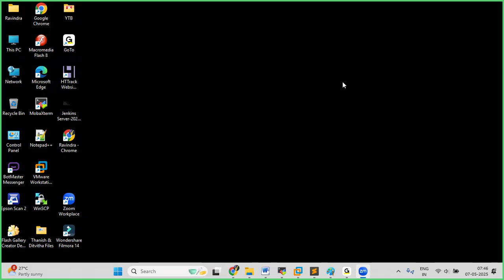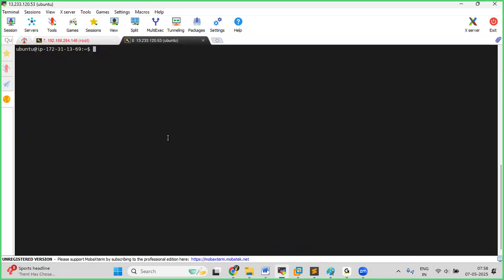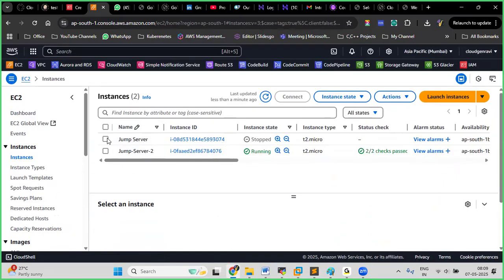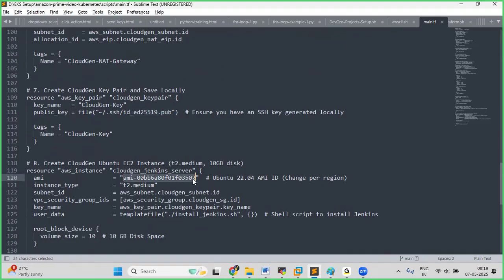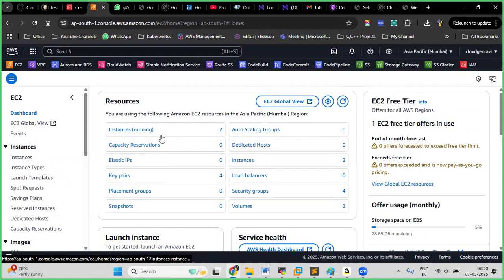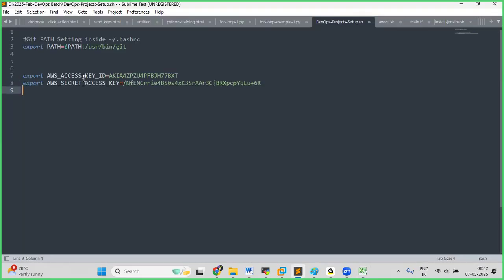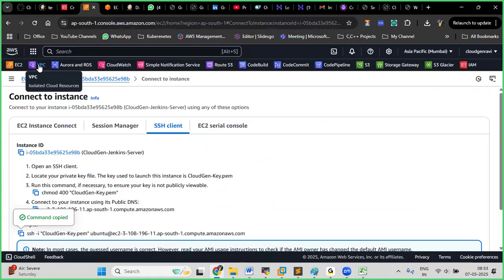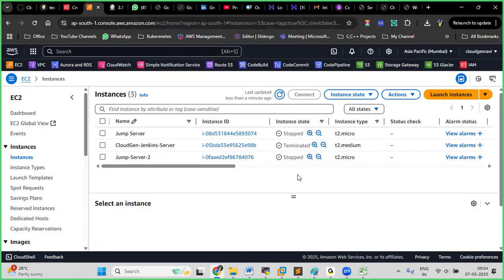Jenkins Class - 7 Automating Jenkins Deployment on AWS Using Terraform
Automating Jenkins Deployment on AWS Using Terraform

In this class, we dive deep into automating the process of deploying Jenkins on AWS using Terraform. Whether you're a DevOps enthusiast, a student, or a professional looking to streamline Jenkins deployment, this tutorial will guide you step by step through the entire process. By the end of this session, you'll have the knowledge to set up a Jenkins server on AWS in an automated and efficient way using Infrastructure as Code (IaC).

Key Topics Covered:
Setting up AWS Infrastructure: Learn how to create a Virtual Private Cloud (VPC), subnets, and Internet Gateway for secure and scalable infrastructure.

Automating Networking & Security: Understand how to configure security groups to allow necessary access for Jenkins and secure the server.

Creating EC2 Instances: Discover how to launch an Ubuntu EC2 instance using Terraform and configure it for Jenkins installation.

NAT Gateway Setup: Learn the importance of NAT Gateways and how they enable private subnet instances to access the internet.

Automating Jenkins Installation: Walk through the automation of installing Jenkins on the EC2 instance with a custom shell script.

Key Pair Management: Understand how to set up and use an SSH key pair for secure server access.

What We Did with the Terraform Script:
Created a CloudGen VPC:

Set up a new Virtual Private Cloud (VPC) with CIDR block 10.0.0.0/16, enabling DNS support and hostnames.

Provisioned a CloudGen Subnet:

Configured a subnet (10.0.1.0/24) within the VPC to host our EC2 instances, with public IP mapping enabled for instances in this subnet.

Created an Internet Gateway:

Attached an Internet Gateway (IGW) to the VPC, providing internet access to instances in the public subnet.

Set Up a CloudGen Route Table:

Created a route table for the VPC and set up routes to allow internet access via the Internet Gateway.

Configured CloudGen Security Group:

Created a security group for the Jenkins server, allowing SSH (port 22) for remote access and Jenkins Web Interface (port 8080) for Jenkins access.

Provisioned a NAT Gateway:

Configured a NAT Gateway with an Elastic IP to allow instances in the private subnet to access the internet securely.

Created a CloudGen Key Pair:

Generated a new SSH key pair for secure access to the EC2 instances and specified it in the Terraform configuration.

Launched an Ubuntu EC2 Instance:

Deployed a t2.medium EC2 instance with Ubuntu 22.04 to host Jenkins, including the installation script for Jenkins (install_jenkins.sh), and a 10GB root volume for storage.

Hands-On Learning: You'll gain practical experience with Terraform and AWS, key tools in modern cloud infrastructure.

Easy to Follow: We break down the process step by step, making it accessible for beginners and experienced learners alike.

Real-World Use Case: Automating Jenkins deployment is a critical skill for anyone working in DevOps, CI/CD, or cloud environments.

Whether you’re looking to enhance your skills in cloud infrastructure automation or you’re building out your own Jenkins server for CI/CD pipelines, this tutorial has got you covered.

Leave any questions you have in the comments below, and I’ll be happy to help!